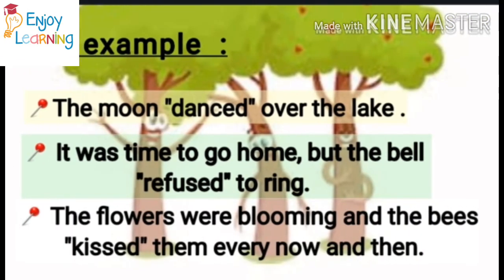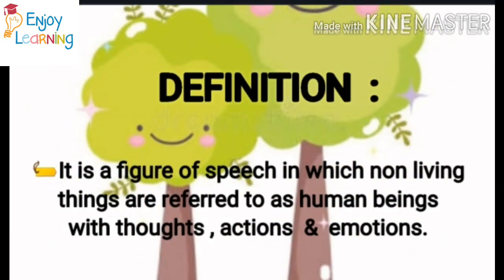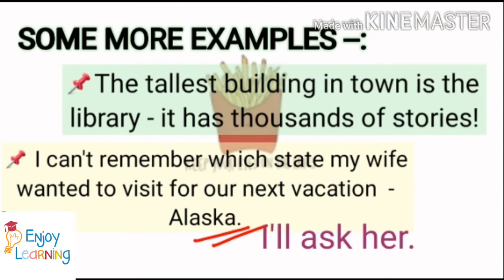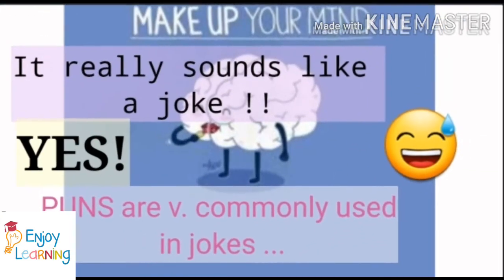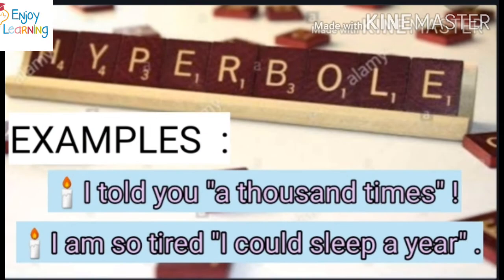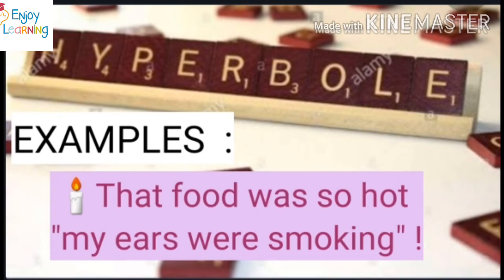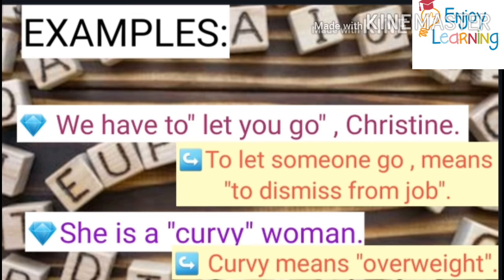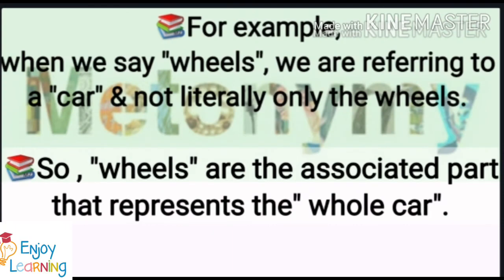FIGURES OF SPEECH ||PART:2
🖥  FREE ONLINE CLASSES ALSO AVAILABLE ---:

🖥 PHYSICS,CHEMISTRY, BIOLOGY & MATHS